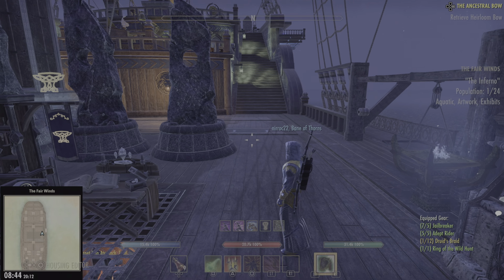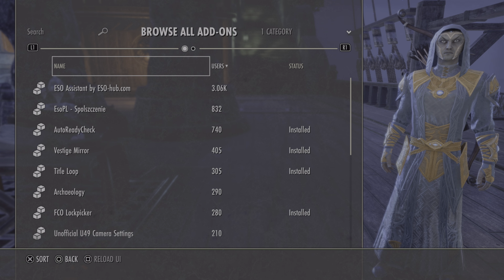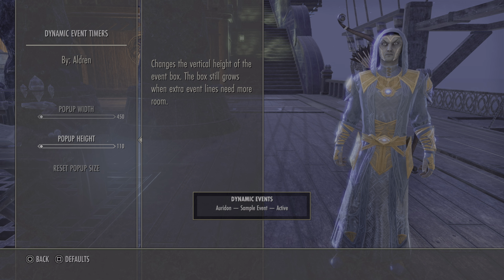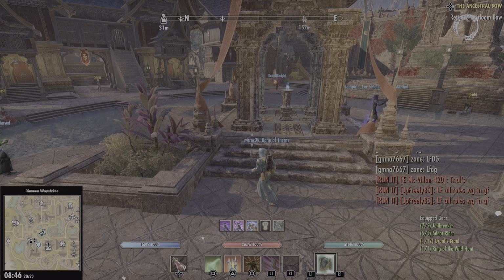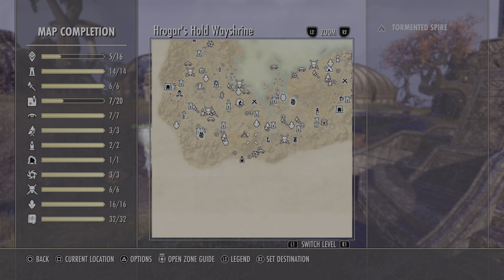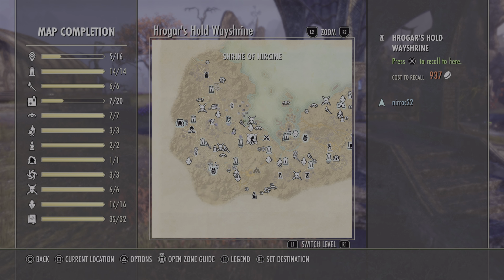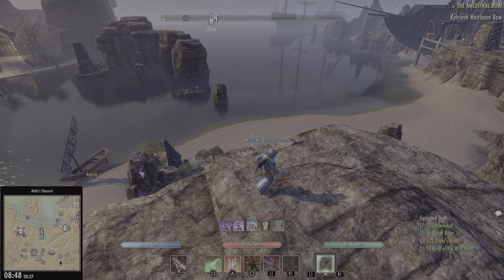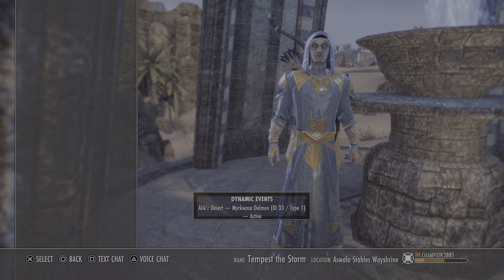Aldrens Event Timer: ESO Add-On Install & Setup Guide for Dolmens & World Events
In this video, I walk through Aldrens Event Timer — a new add-on I've installed that's helpful for tracking overland world events, great for anyone doing dynamic encounters, dolmens, and similar activities.

I show how to install add-ons on next-gen consoles (PlayStation 5 / Xbox Series), how to configure Aldrens Event Timer's on-screen position and size, and then test it out live in Stonefalls and the Alik'r Desert to show how the event flag looks when a world event activates.

🔗 Links
Add-On Playlist: Essential ESO Add-Ons: Boost Your Gameplay with the Best Mods

⏱️ Chapters
0:00 Intro
0:19 Installing add-ons on next-gen consoles
0:41 Enabling the Miscellaneous add-on category
1:01 Finding and installing Aldrens Event Timer
1:15 Configuring the on-screen event flag
1:55 Loading into a zone to test it
2:27 Stonefalls dynamic encounters & dolmens
3:44 Testing in the Alik'r Desert
5:08 Add-on loadouts recommendation
5:23 Outro